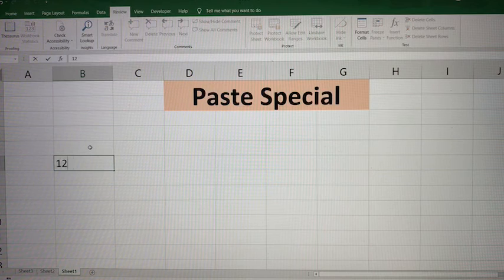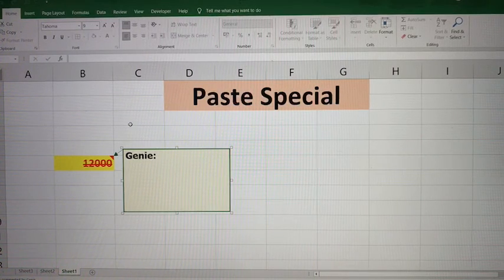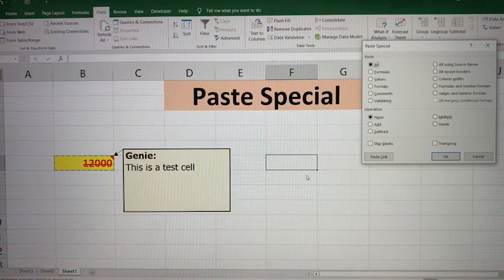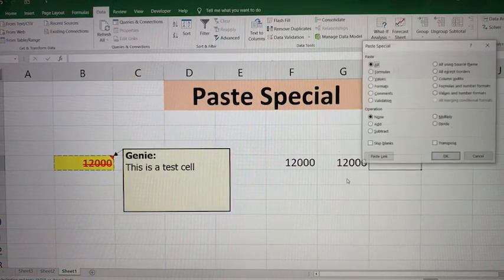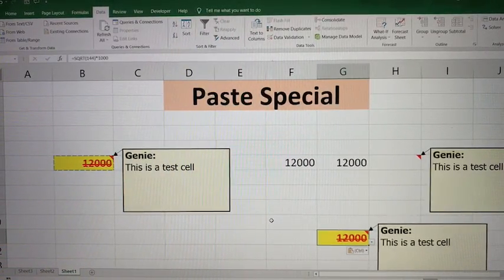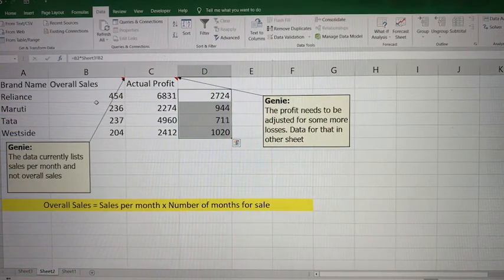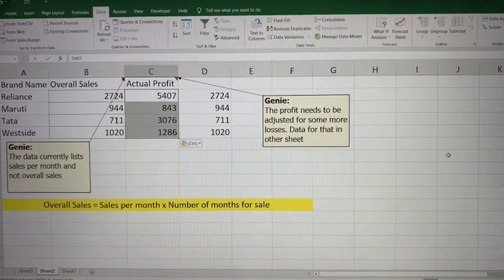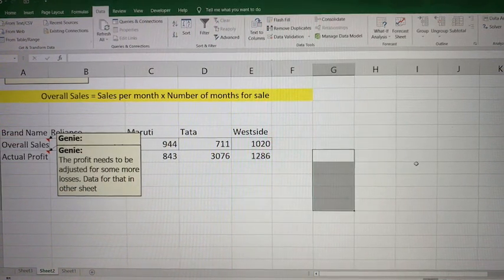Paste Special live session - 19-Jun-2021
Live session on three aspects of paste special
1. Pasting specific aspect of a cell
2. Performing mathematical operations while pasting
3. Transposing

Shortcuts used during session
1. Launch paste special - CTRL+ALT+V
2. Launch color palette- ALT+H+H
3. Navigate sheets - CTRL + Pagedown/ pageup
4. Insert comment - SHIFT+F2
5. Strike through text - CTRL+5
6. Bold - CTRL + B